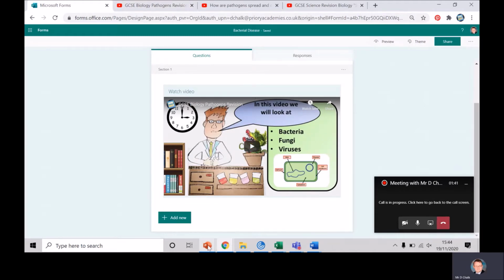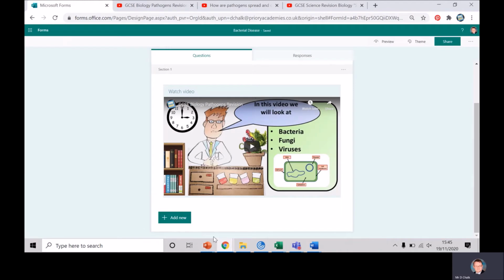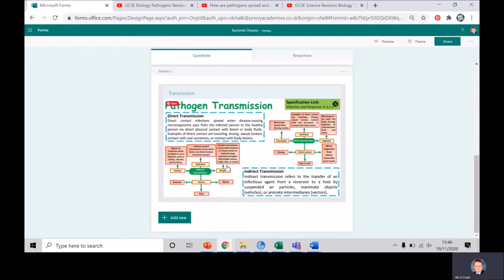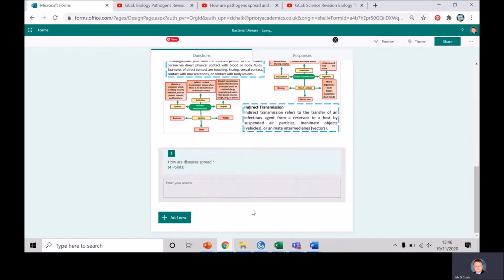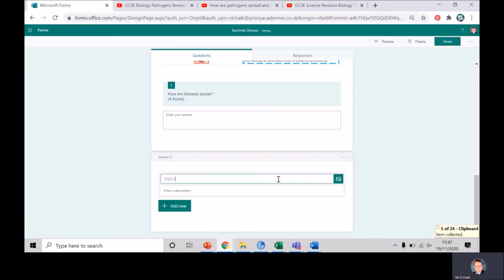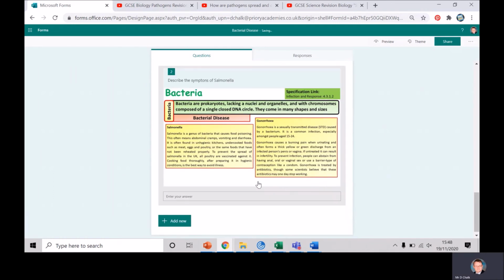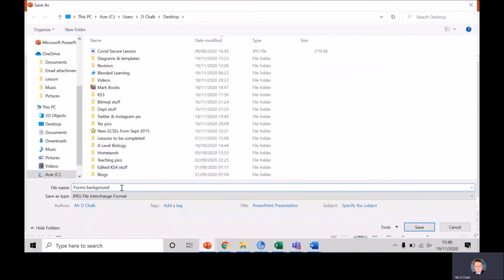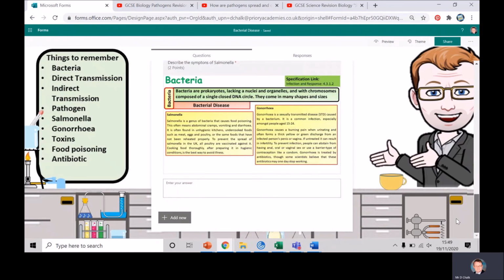Putting a Lesson Together in Microsoft Forms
Here's a quick video looking at how a full lesson can be put together using Microsoft Forms